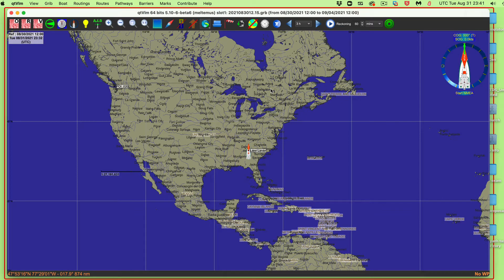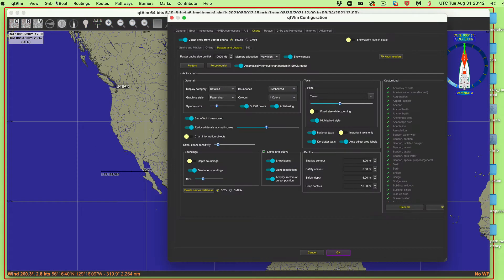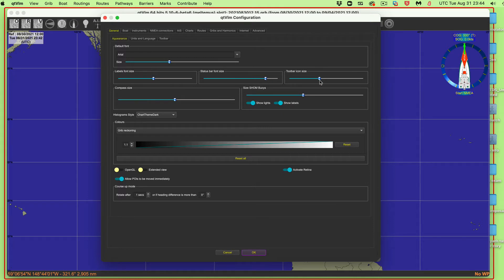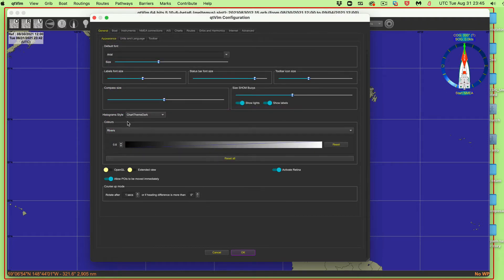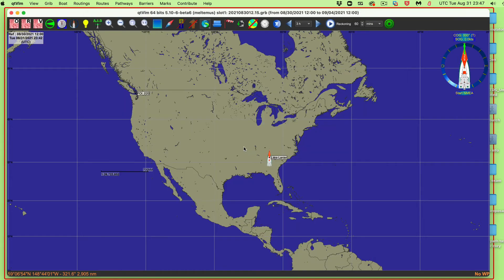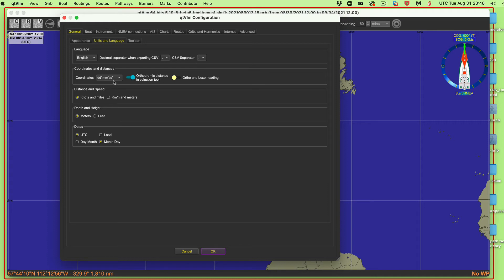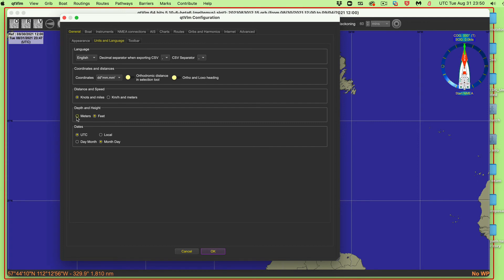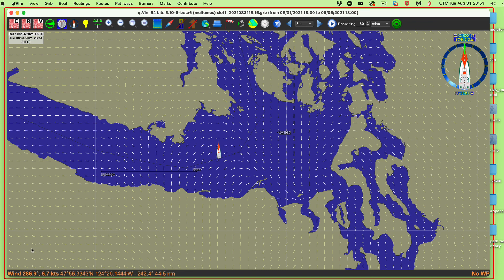Introduction to qtVlm: Part 2, General Settings / Appearance and Units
We look at a few Preferences (Configurations) options to get started. This is just a survey of functions, not intended as full working instructions.
Interactive timeline. Click a time to go there.
(00:00) Adjusting base map (GHSSH) labels
(01:41) Fonts options for all the set up windows (preferences/configuration) and status bar
(03:00) Rest of options on Preferences / General / Appearance
(06:29) Preferences / General / Units
(09:22) Use of status bar